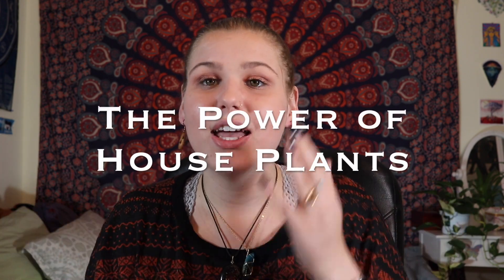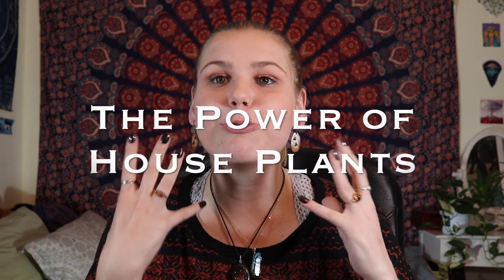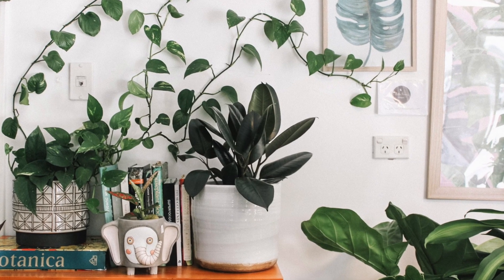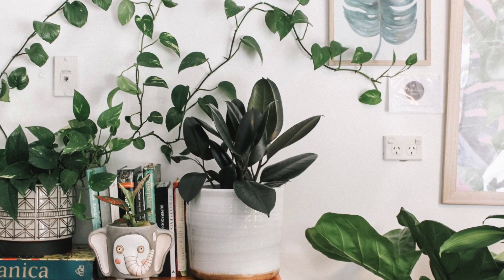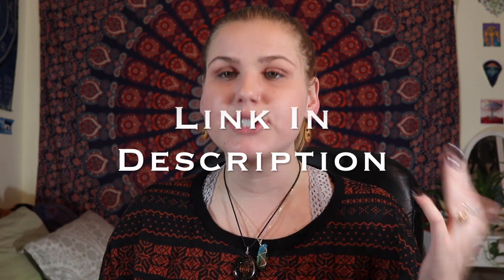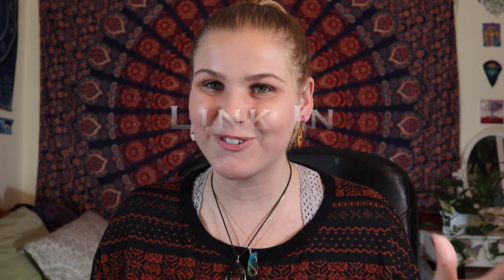Air Purifying Indoor Plants For Bedroom | Remove Toxins From Your Home | Vlogmas 2020 Day 13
Vlogmas 2020❄️🎄 Day 13

Air Purifying Indoor Plants For Bedroom | Remove Toxins From Your Home

In our last video we talk about toxins and how omnipresent they are in our homes and how to mitigate toxin exposure.

Now let's talk about the best plants for clean air!

There are a few different way to detox your home and you may be surprised to learn that certain indoor house  plants can be very effective at purifying the air in your home. In this video I share the best house plants for air purifying.

I personally keep several air purifying indoor plants in my bedroom to help in detoxing my home of chemicals. Some of these are also air purifying plants that are low light and pet friendly.

This is such a great way to detox your home naturally!

Let me know if you want a beginners guide to houseplants / indoor plants for beginners tips.

Do you have any of these plants in your home already?